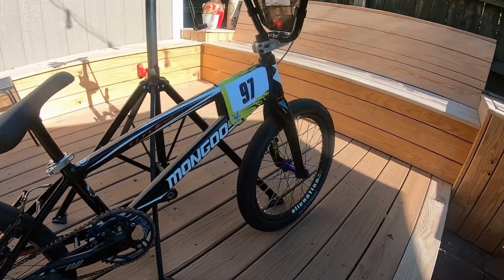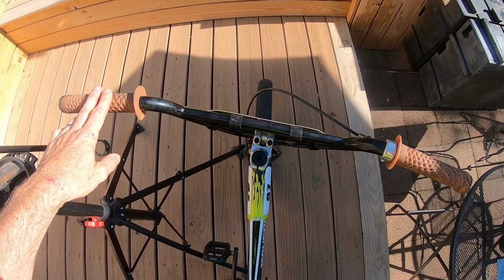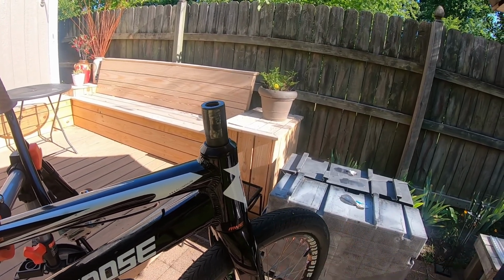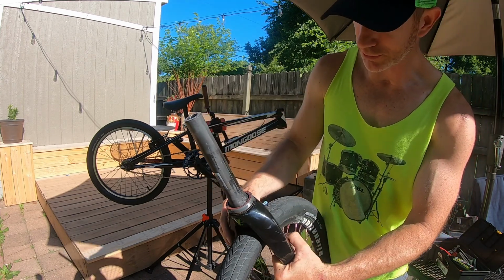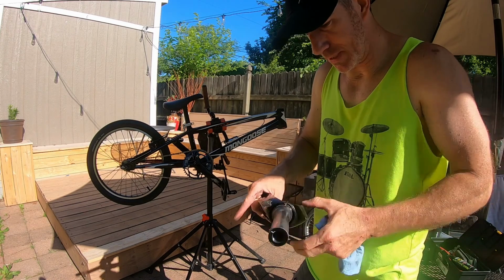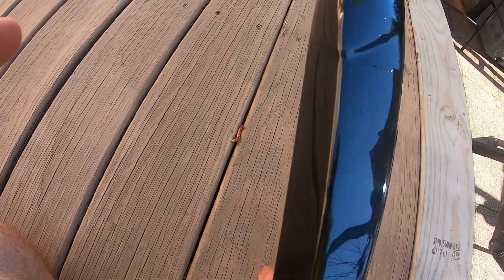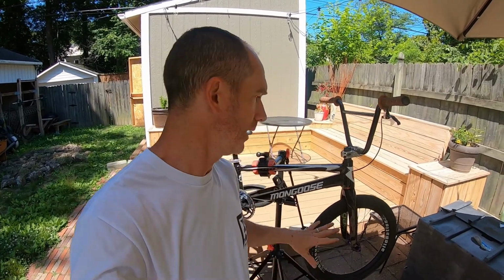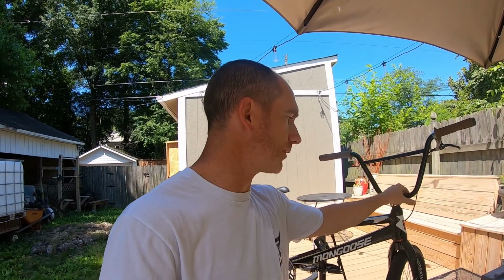Post Wreck BIKE CHECK // Is It Safe to Race??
Bike maintenance is important, but when you wreck and go down hard it is always good to go over your entire bike to make sure it is still safe to ride.  Since I am still new to carbon fiber forks I want to be very comfortable with these parts before I go out and race at speed again.